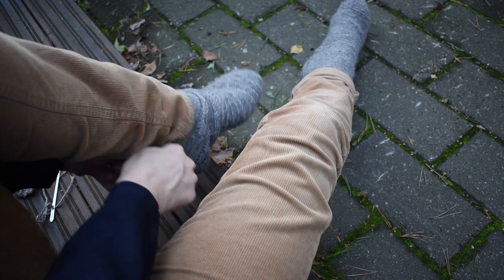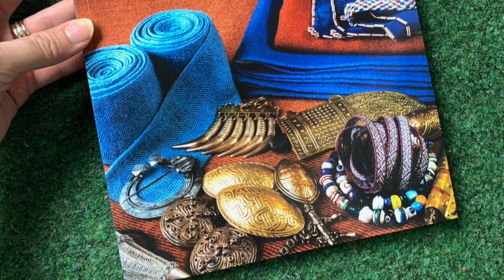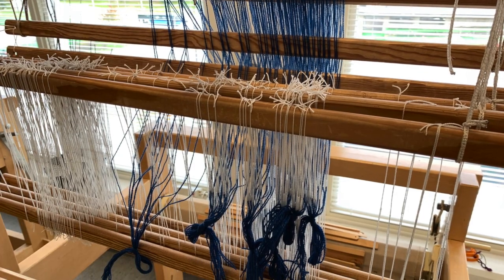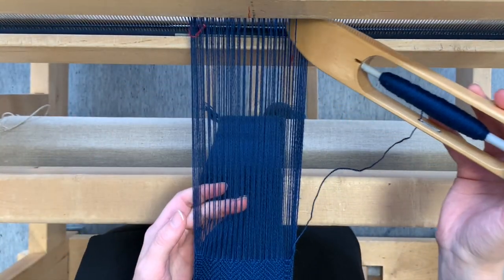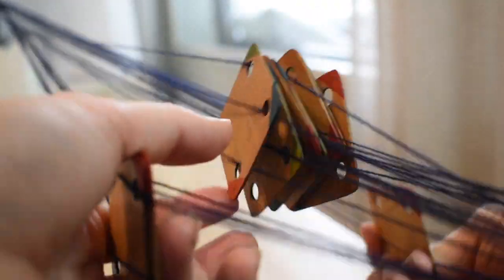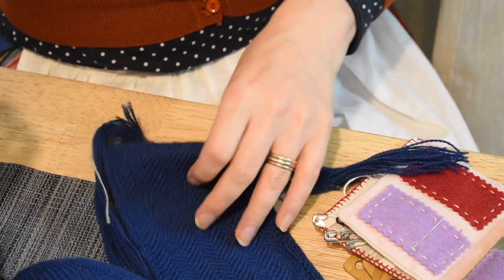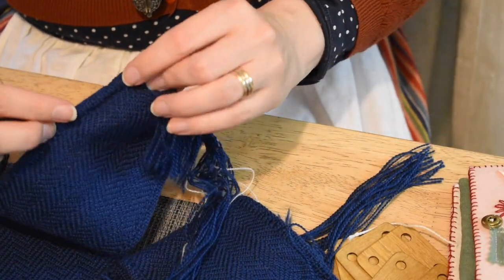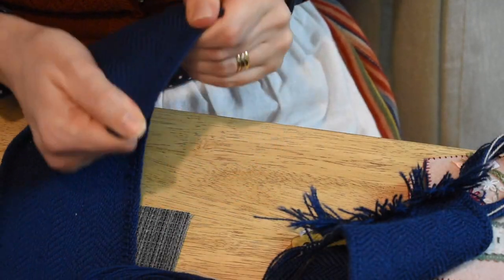Weaving Finnish Iron Age Legwraps - Historical Fashion from the Era of the Vikings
Legwraps are part of many Viking age and medieval costume. Basically they are about 3 m of fabric wrapped tightly around the legs and they were popular before stockings were invented. We do not know whether legwraps were worn by women in the Western Europe as there are no surviving finds. However, bronze spiral decoration in Finnish women's burial clothing has preserved the garments better and we have definite evidence of women wearing legwraps in here. The Finnish legwraps are worn with tubular selvedges which are pretty visible. So, the only way to get legwraps that look right is to weave them. So I did.

Check out @OpusElenae's channel! She was so kind to give me some pictures of legwraps at a re-enactment.

The book I referenced: Löydöstä muinaispuvuksi by Mervi Pasanen and Jenni Sahramaa

The weaving tablets I used are from this weaving kit I bought from Etsy

The pictures from archeological finds are owned by Finnish Heritage Agency.
The Bayeux tapestry scenes are from the Wikimedia Commons.